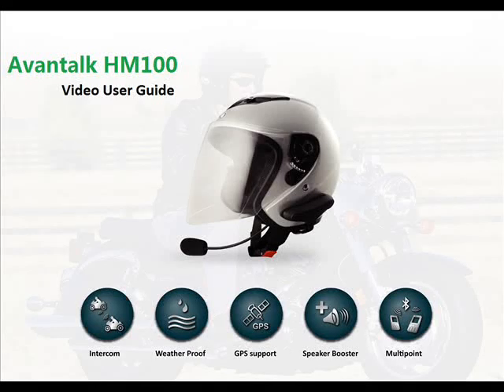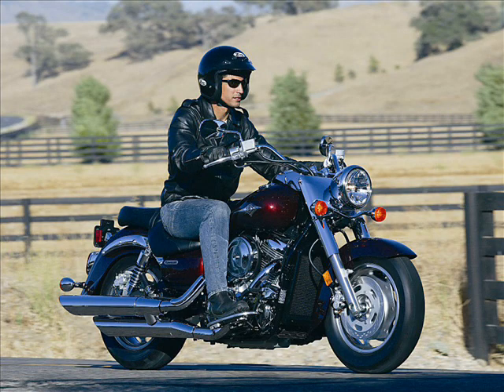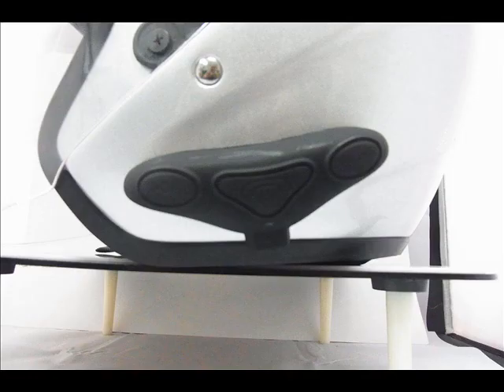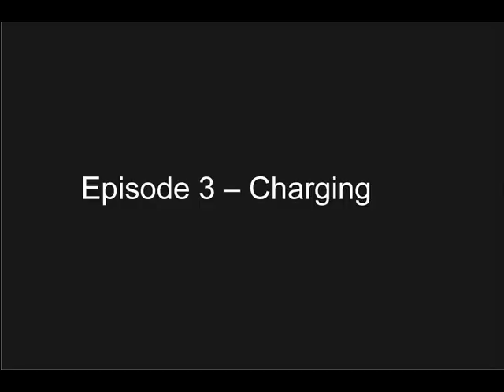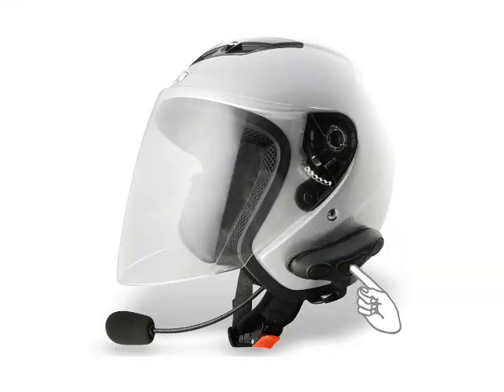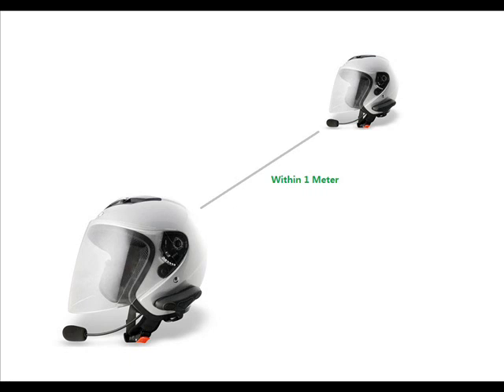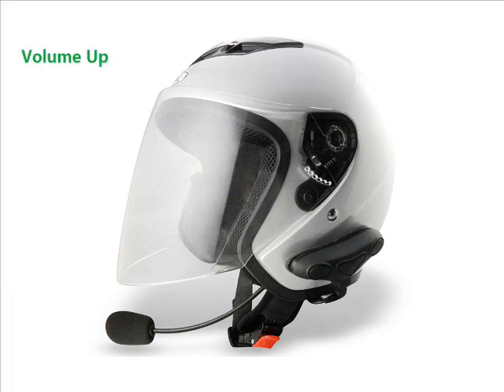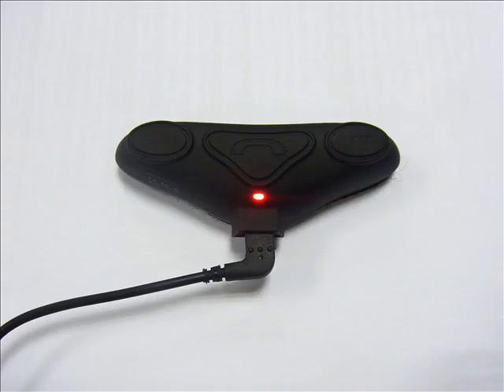Avantree Official Video Guide for HM100P - Bluetooth Motocycle Kit with Intercom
Avantalk HM100 is a Bluetooth headset with intercom for motobiker use. It supports two phones at the same time. It support mobile communication as well as interphone between rider and passenger. It is water proof and easy to use. The voice is loud and clear.